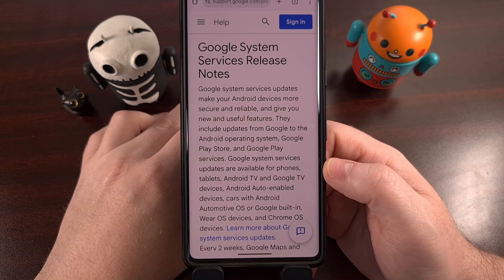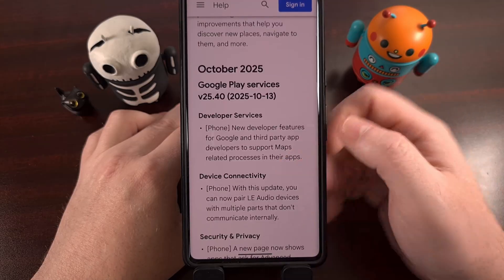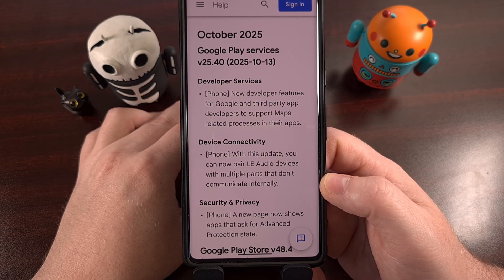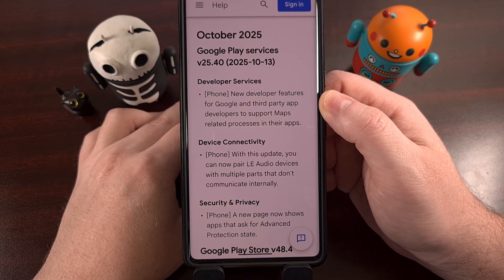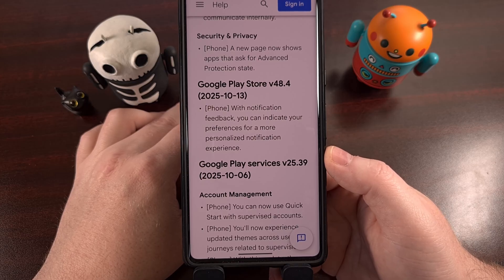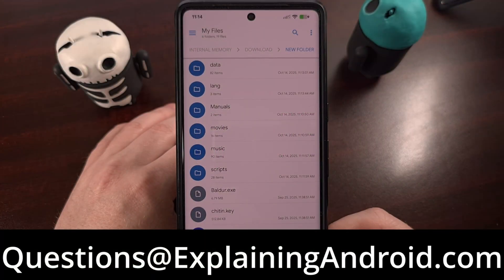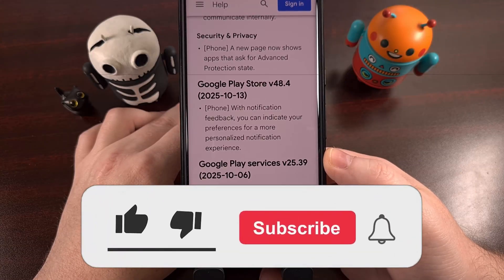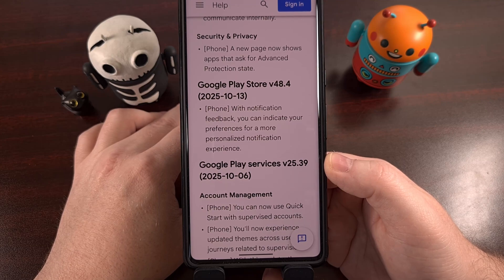What's New in Android? Google Play System Update for October 13th 2025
Google has begun to roll out its second set of updates for both the Play Store and its Google Play Services apps.

Video Description
Even if your phone no longer receives official OTA firmware updates from your OEM. . .or your wireless carrier. . .it's still getting new features, bugs fixed, and security vulnerabilities patched.

This is thanks to the weekly Google Play System Updates
Which was recently renamed to Google System Services Updates

So let's take a look at what has started rolling out this week.

This week, you'll notice the Google Play Services application will receive an update to version 25.40.
Once that has been installed, those with an Android smartphone should notice that you can pair Bluetooth LE Audio devices with multiple parts. . .even though they don't communicate internally.

There will be a new page within the Security and Privacy section of the Settings app that will now show apps that have asked for Advanced Protection state.

That one will be interesting to take a further look at.

And they've released a small update for both Google and 3rd-party app developers that help them to support Maps related processes better.

This week, we're also seeing an update being pushed out for the Google Play Store application that will bring it up to version 48.4.

This update is rather small this week as well.
But those who have installed the update, should receive some sort of notification at some point.

That notification will ask you to set your preferences when it comes to a more personalized notification experience.

This one seems rather vague too, so if any of you end up getting that notification, we would greatly appreciate it if you shared those details in a comment here, under the video.

Conclusion
It seems as if the updates pushed out by Google this week are a little sparse.

And that makes me wonder if the majority of the folks working on Android are busy getting ready for the next major release of Android.

If you ended up seeing one of these new features already, be sure to let us know about it.
Click on that new HYPE button that YouTube has been advertising lately

Summary
1. Intro [00:00]
2. What's in Version 25.40 of the Google Play Services App? [00:28]
3. What's New in Version 48.4 of the Google Play Store? [01:24]
4. Conclusion [02:07]